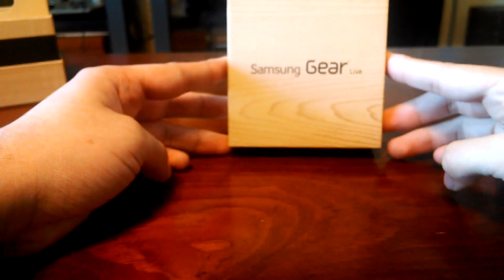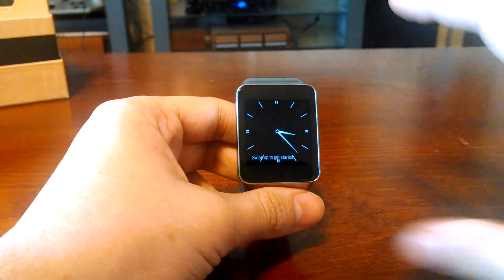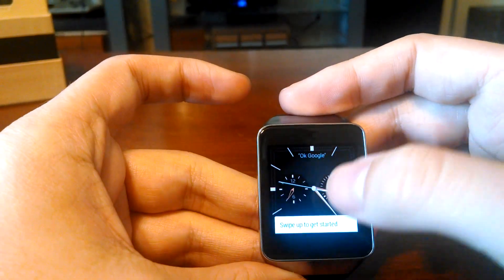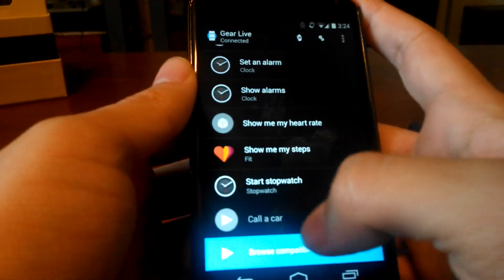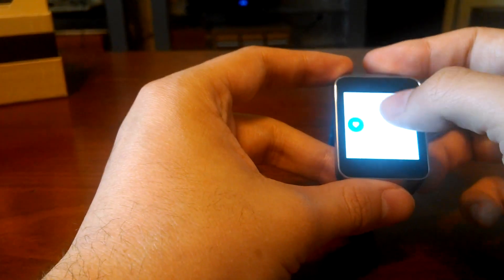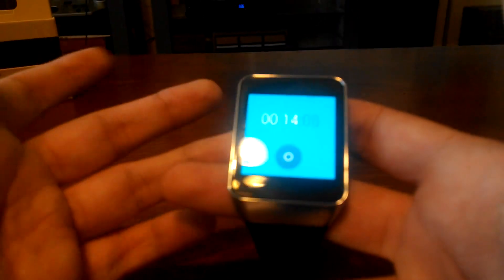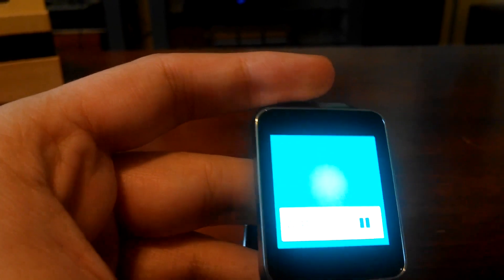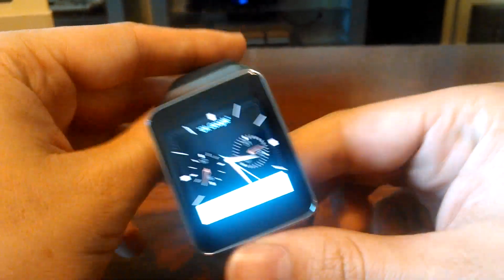Android Wear Stopwatch VS. Samsung Stopwatch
Samsung included their own Stopwatch app on the Samsung Gear Live, even though Google already had a built in one. Here is my comparison of the two to see which one is best, and if Samsung made the right choice.